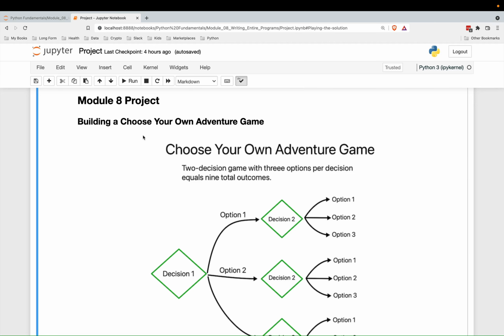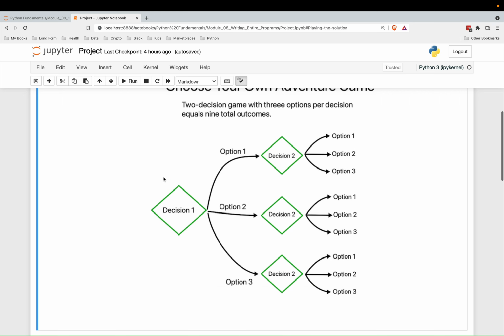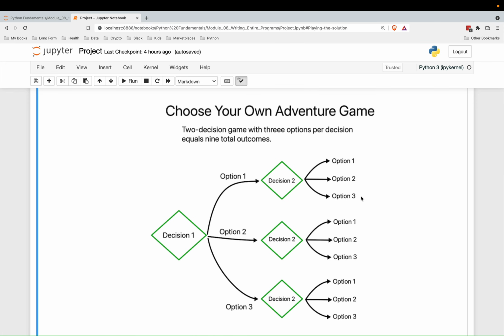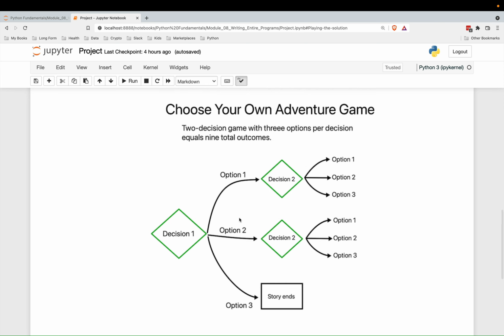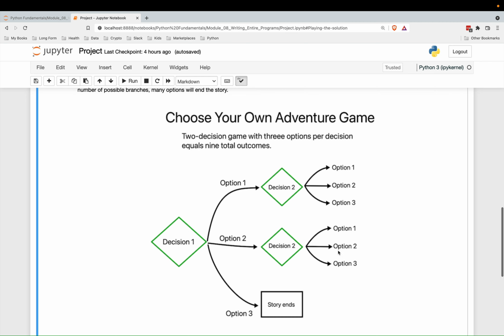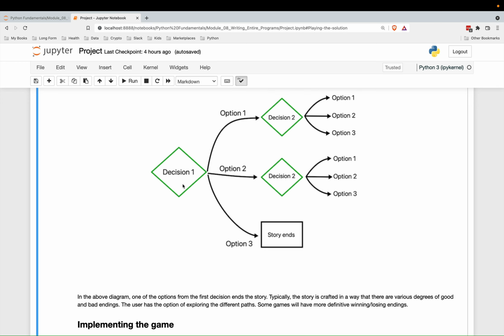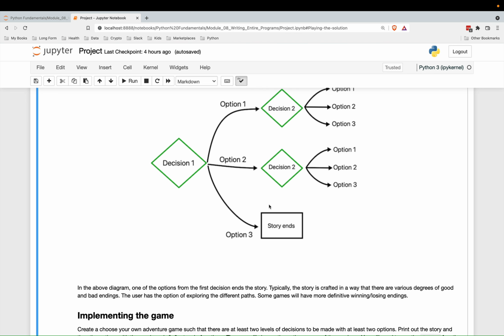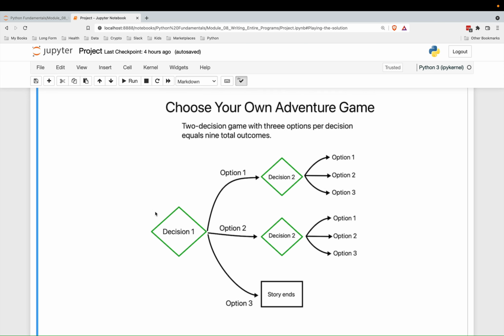14 Project Choose Your Own Adventure Game